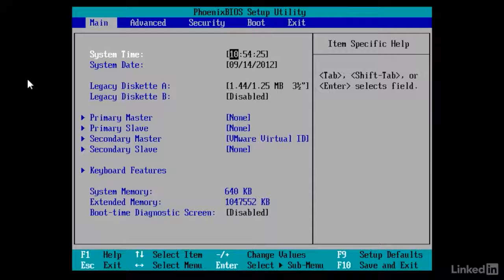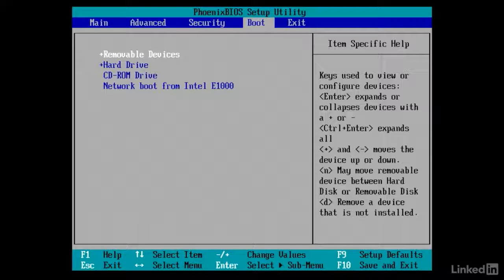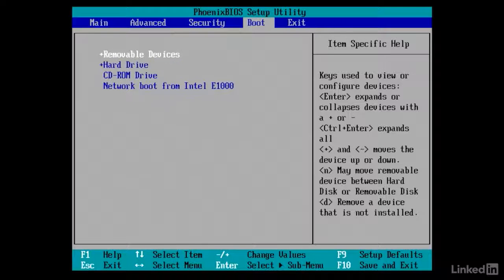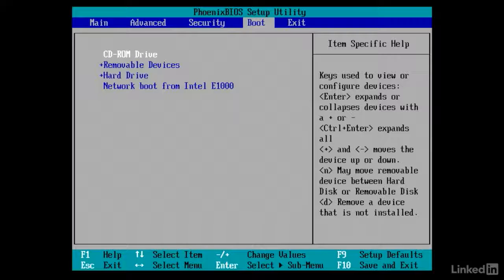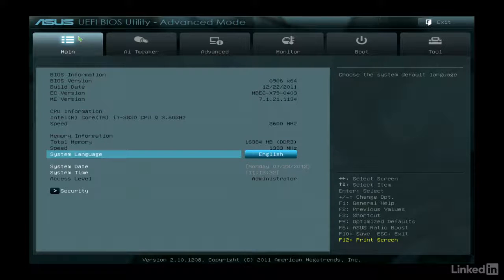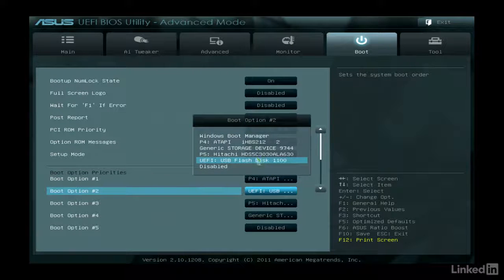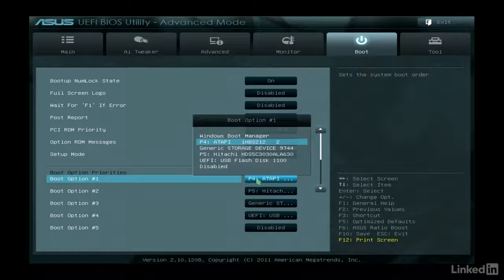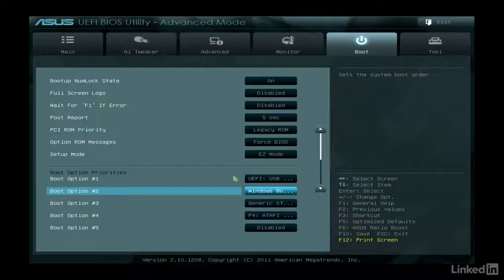018 Boot order